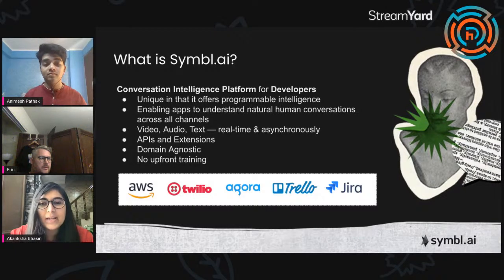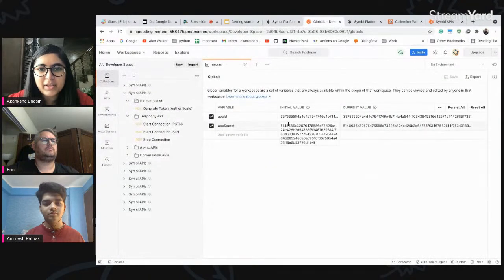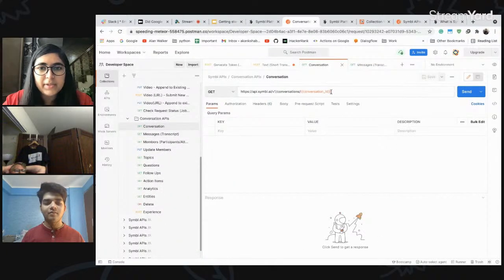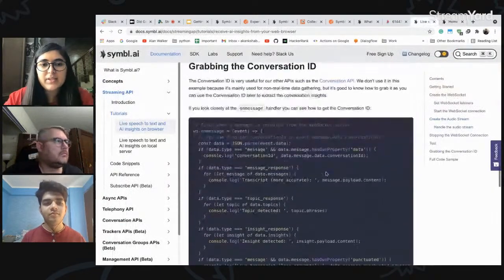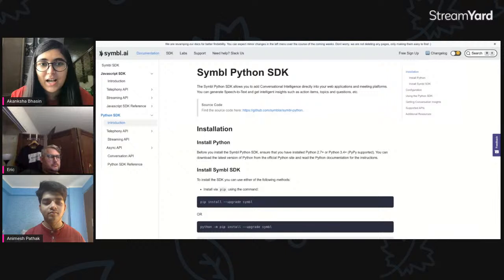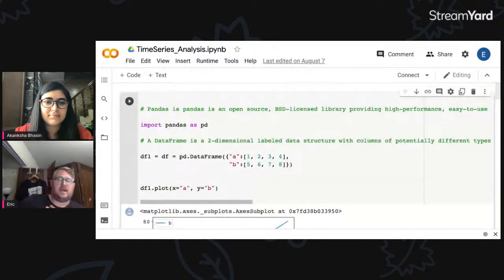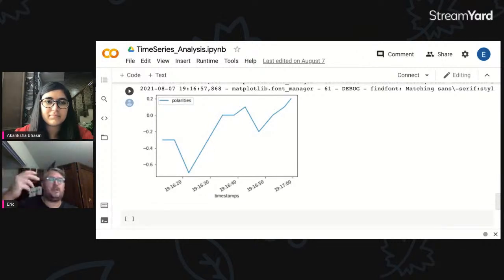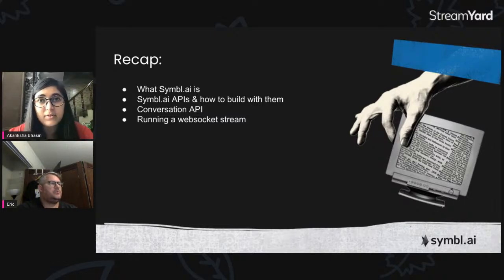Getting Started with Symbl.ai Workshop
With Symbl,ai you can easily build and deploy conversation intelligence in your speech, text or video driven applications with our AI, comprehensive suite of APIs and developer tools.

Symbl’s patent pending contextual understanding AI platform is built for analyzing open domain human-to-human conversations. Symbl APIs enable developers and application owners to easily integrate and activate intelligence across speech, text and video driven features, without the need for upfront training.